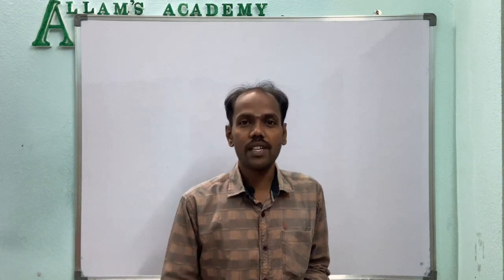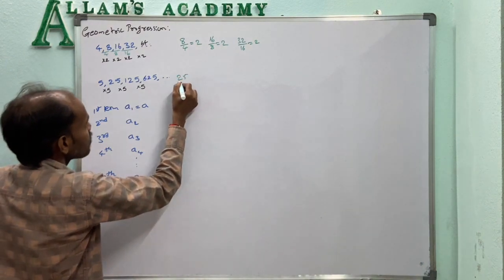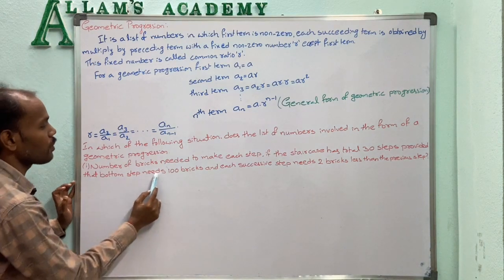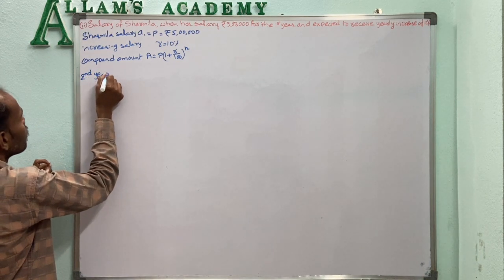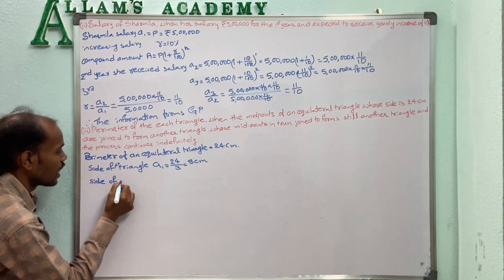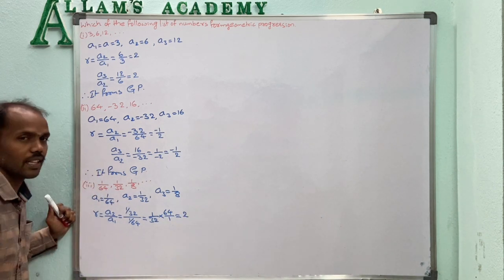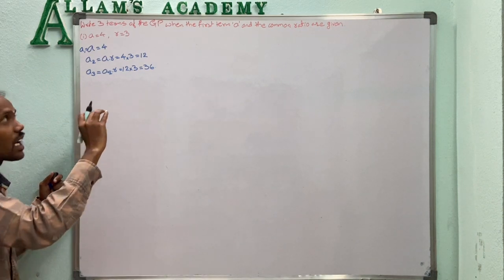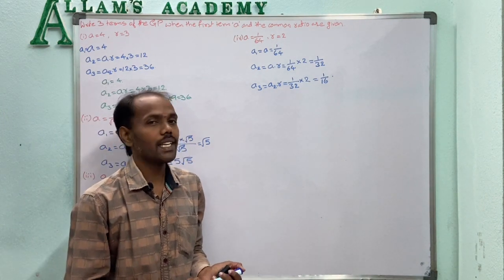Progressions, Chapter-6, 10Th Mathematics, Part-14